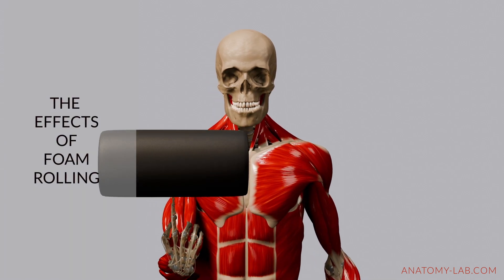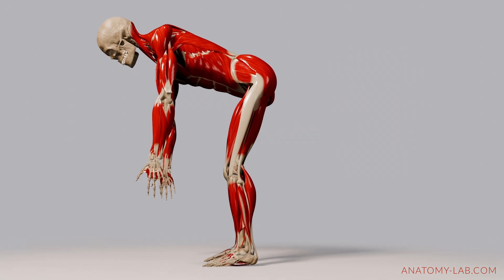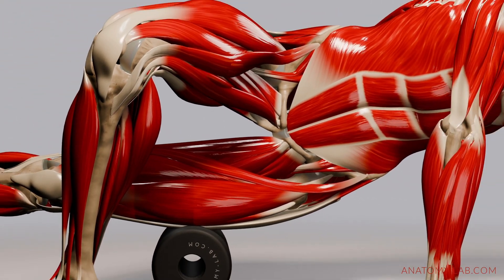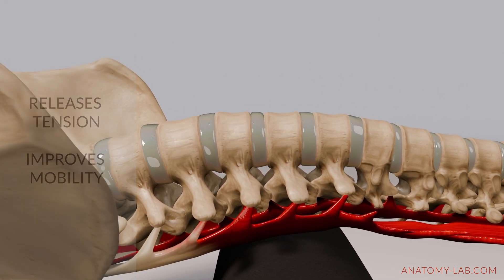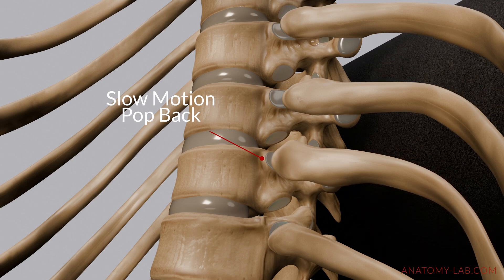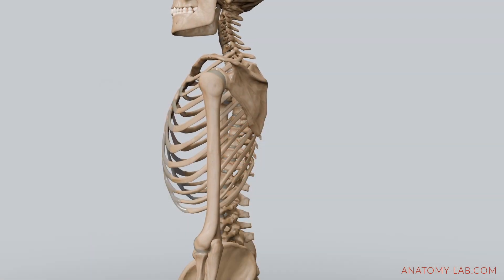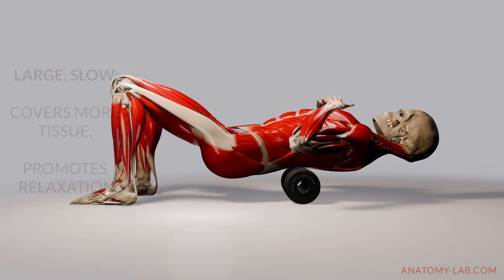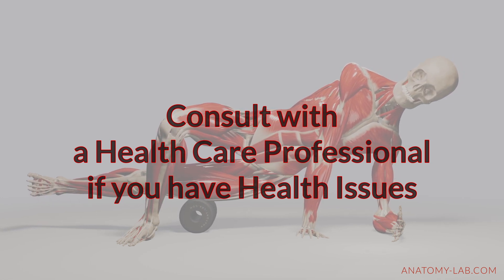The Science of Foam Rolling? Help to verify or debunk the info in this video!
Welcome back to the Anatomy Lab! Today, we're exploring foam rolling and the science behind it. Do you know what really happens in your body when you roll? This video dives into how foam rolling releases muscle tension, boosts circulation, and improves spinal mobility. Plus, we’ll explain the reason behind that familiar popping sound you sometimes hear while rolling.

We'll start with muscle tension, discussing how foam rolling stimulates sensors in your muscles to release excess tension and increase flexibility. Then, we’ll explore how foam rolling enhances blood flow to help muscles recover faster, reduce soreness, and promote overall muscle health.

Foam rolling also has impressive effects on your spine! Rolling along your back gently creates space between vertebrae, hydrates spinal disks, and helps realign facet joints—all of which contribute to better posture, flexibility, and spinal health over time.

Finally, we’ll break down foam rolling techniques, covering how speed and range of motion impact muscle recovery and tension release. This video is packed with practical tips, whether you're a beginner or an experienced roller.

Key Topics in this Video:

Muscle Tension Release & Foam Rolling Benefits
Circulation & Muscle Recovery
Spine Mobility, Posture, & Spinal Health
Cracking Sound Explained (Facet Joints & Synovial Fluid)
Foam Rolling Techniques (Speed, Range of Motion)